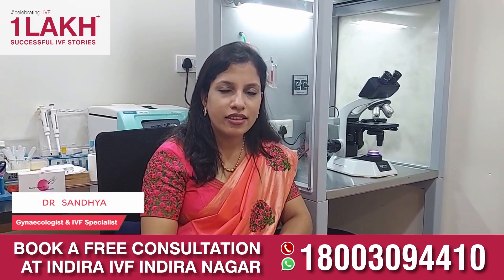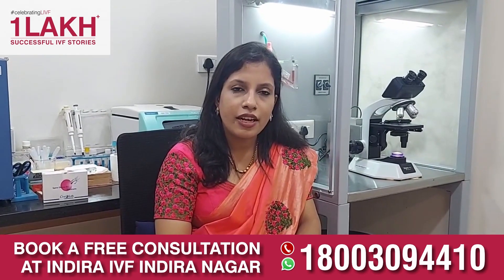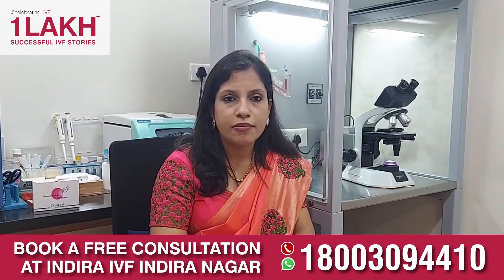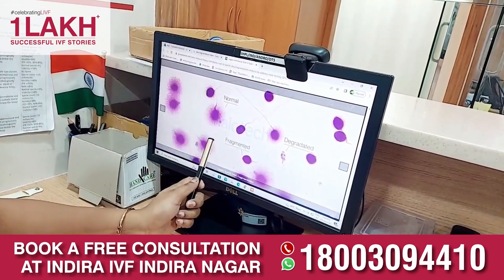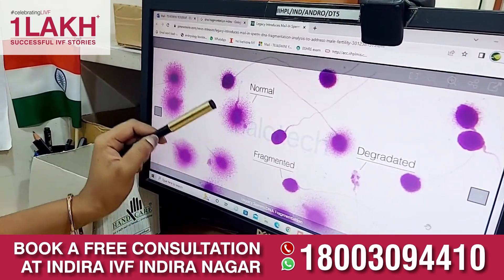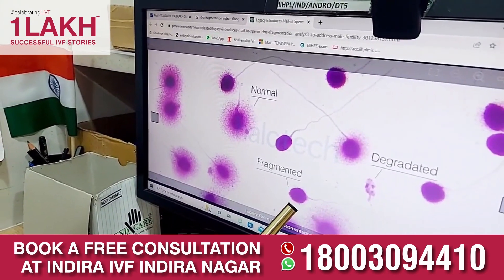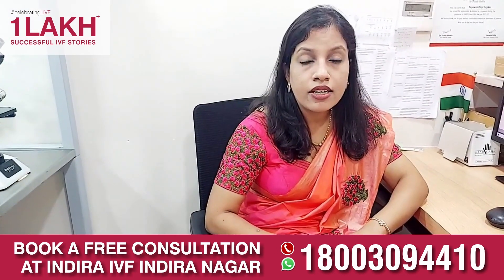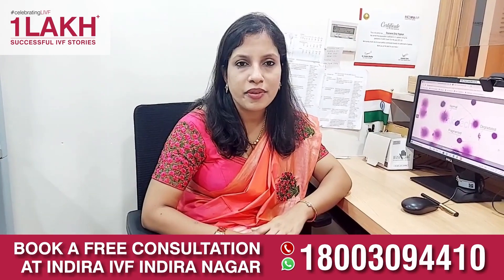3 Facts about DNA Fragmentation Index (DFI)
✅ What is a good DFI?
✅ Why is DFI test important?
✅ How can DFI be improved?

Know everything about DNA Fragmentation Index (DFI) and how to conceive with a high Sperm DNA Fragmentation  from Indira IVF’s leading fertility expert Dr. Sandhya.Don’t forget to connect with us and get answers of all your infertility related queries.
You can also talk to our experts directly: 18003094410